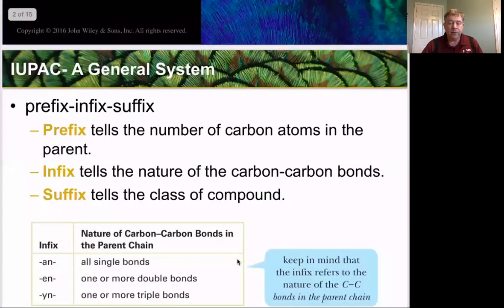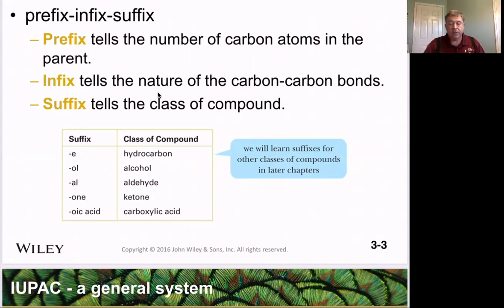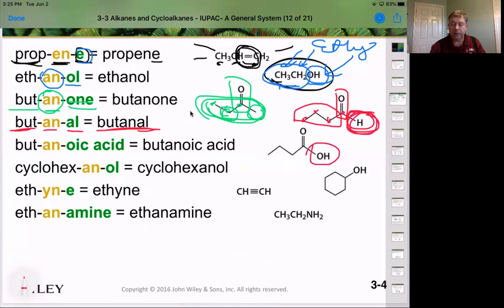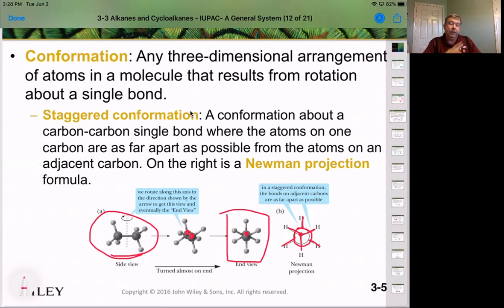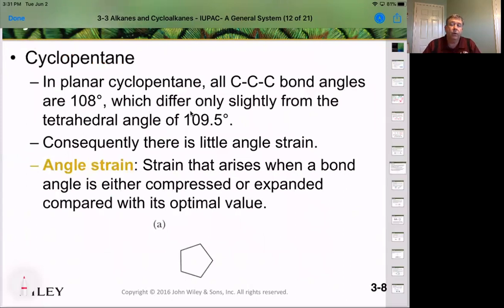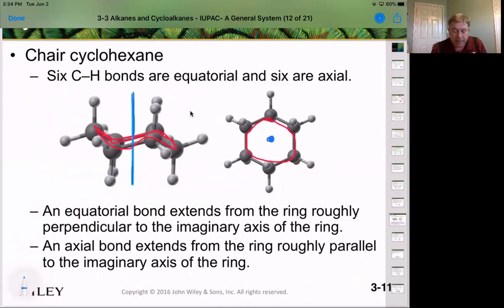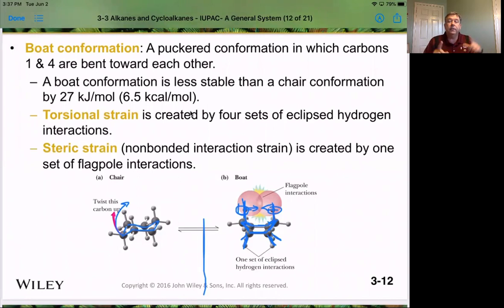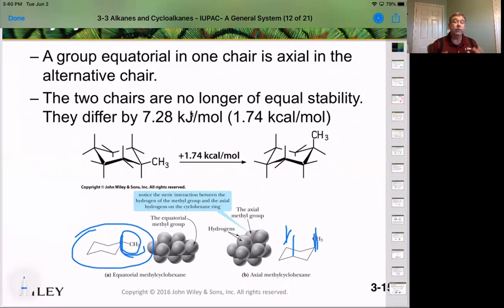CHEM 2330 Summer I Chapter 3 Part 3